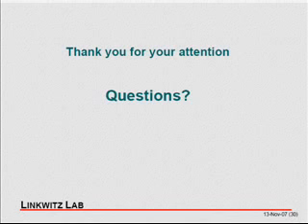Linkwitz AES "Accurate sound reproduction" - Part 7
Presentation by Siegfried Linkwitz on Accurate sound reproduction from two loudspeakers in a

living room. AES Section Meeting in London, November 2007.